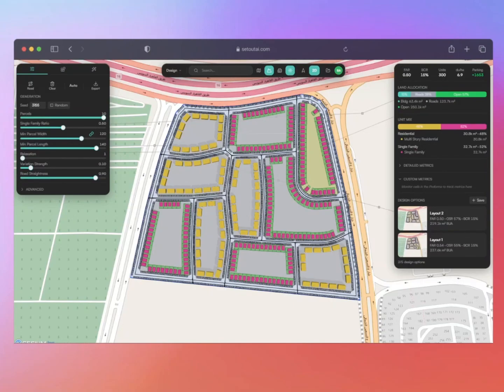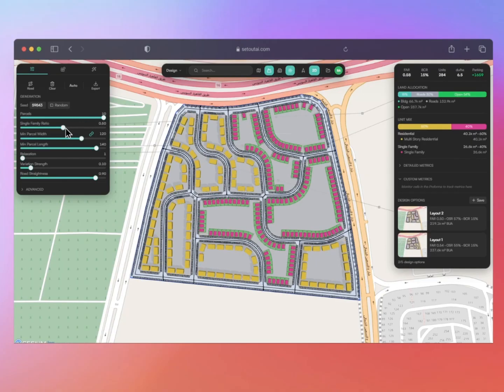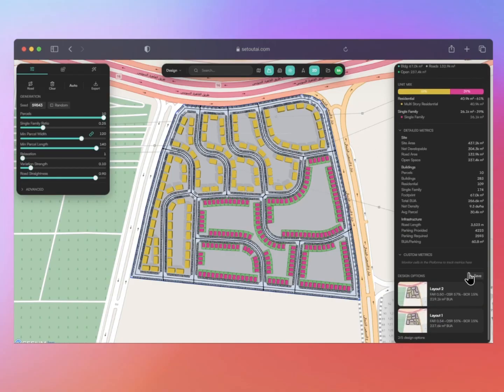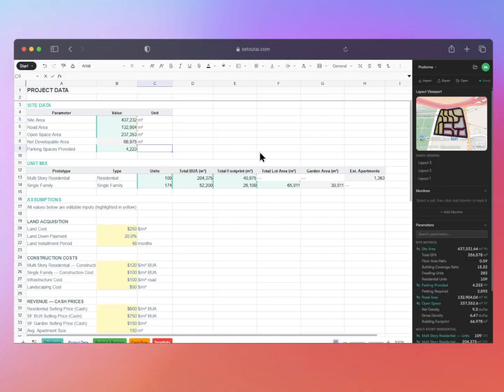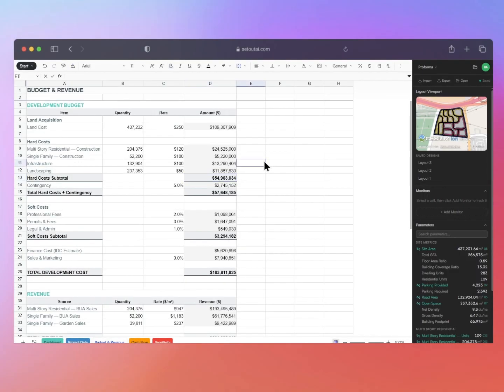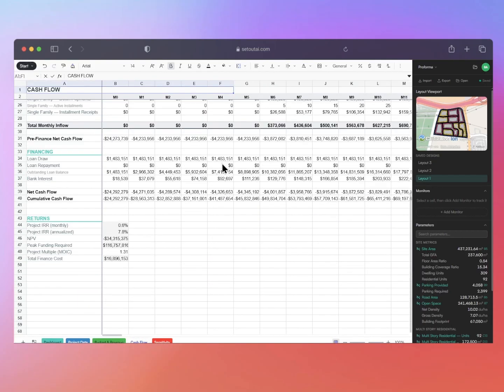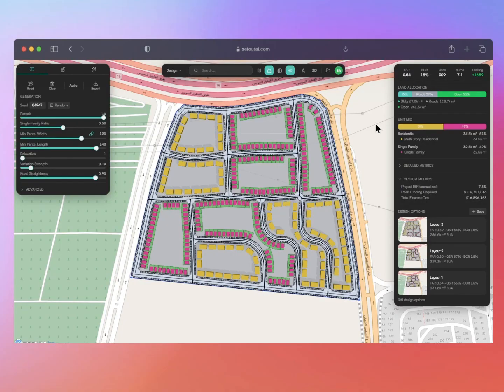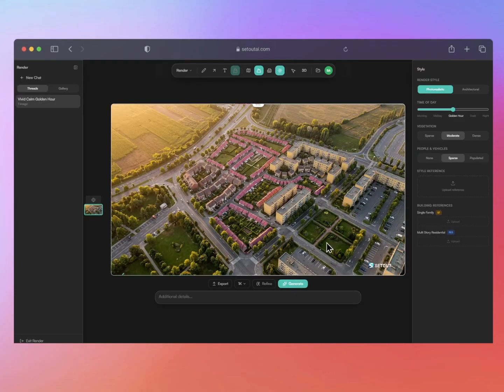Setout AI Product Demo | AI-Powered Master Planning and Feasibility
We built the first urban pre-feasibility platform in the MENA region.

Pre-feasibility in real estate development is broken. Design teams and financial teams work in completely separate worlds. Every layout change means re-exporting, re-modeling, re-rendering. Weeks pass. Deals slip.

SetOut Ai fuses everything into one platform. Your layout, your feasibility model, and your investor visuals. Fully connected. Enabling teams to create financially informed designs from day one.

What else is inside:
→ Real terrain, site context, and satellite imagery. Runs in your browser
→ Automated layout optimization engine
→ Road editing with real-time topology adaptation
→ DXF export for direct CAD handoff
→ Coordinate import. Bring your own site boundary

We designed every feature around what developers really need to evaluate faster and close deals sooner.

Right now, SetOut Ai is completely free. Full access to every feature. If you've been looking for something like this, this is your window.